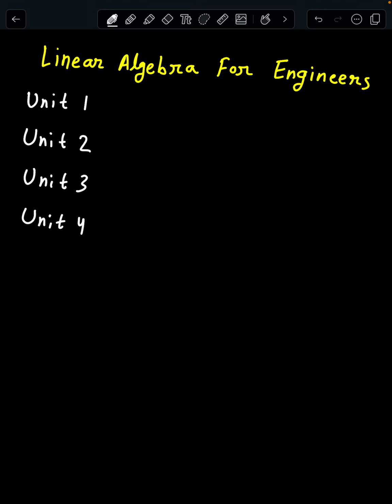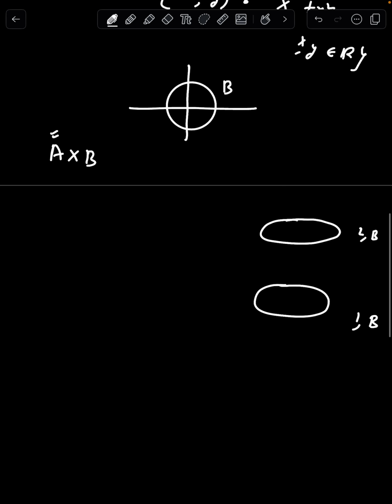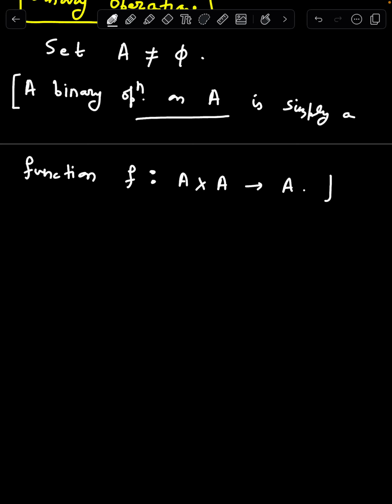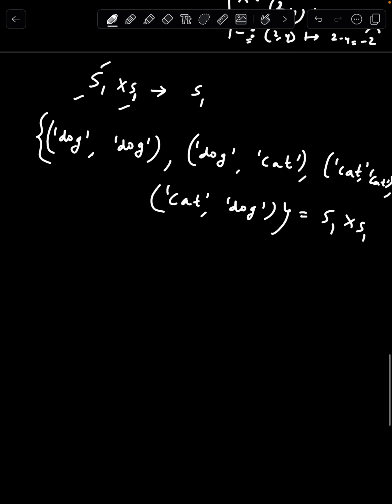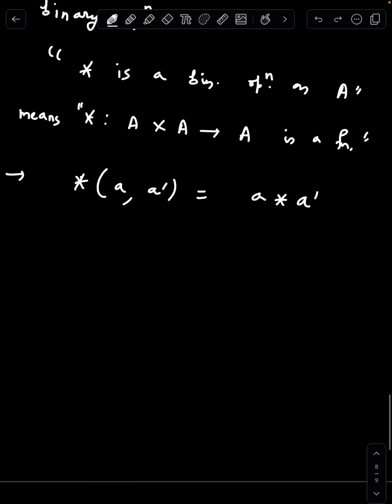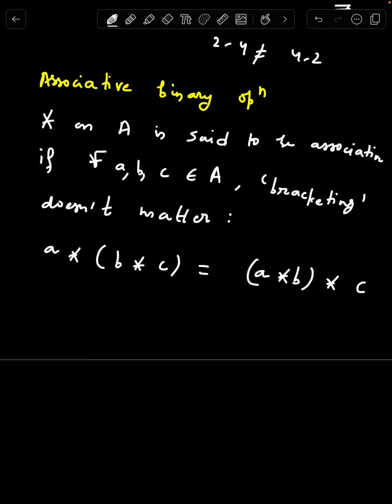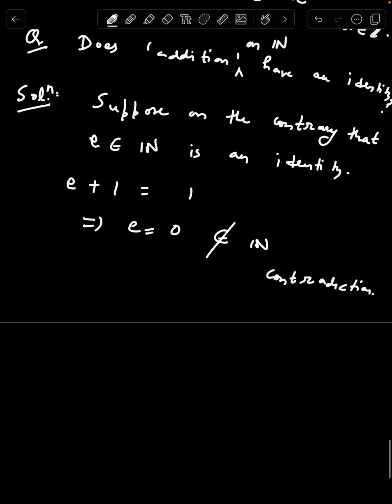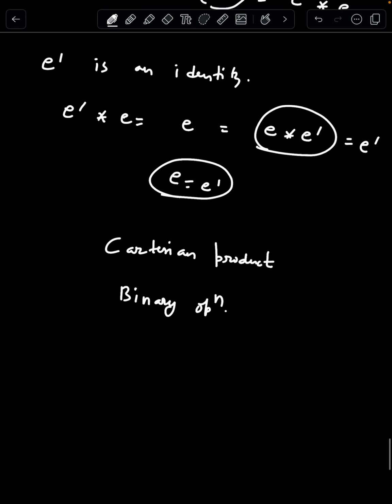Prerequisites|Linear Algebra for Engineers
Prerequisites for vector spaces.
This video lecture series on "Linear Algebra for Engineers"  is useful for everyone who wants to be able to use linear algebra without getting too much into proofs (Think of someone who knows how to drive a car but doesn't know how car is made 😊😊).
In particular, it is super helpful to those preparing for GATE and ESE exams.